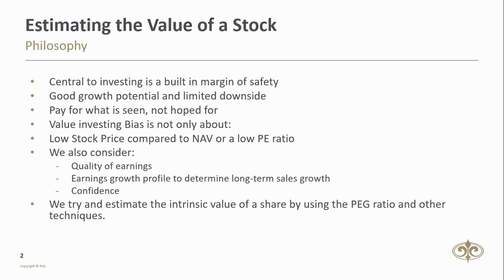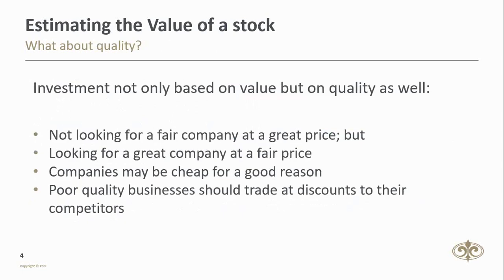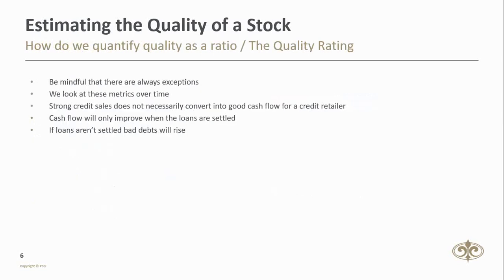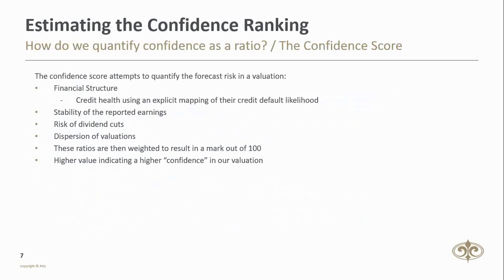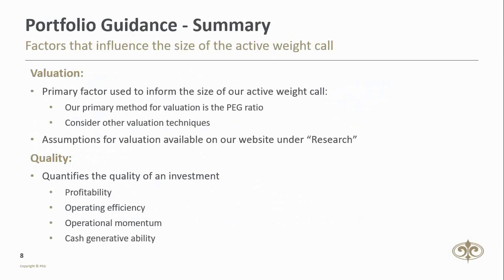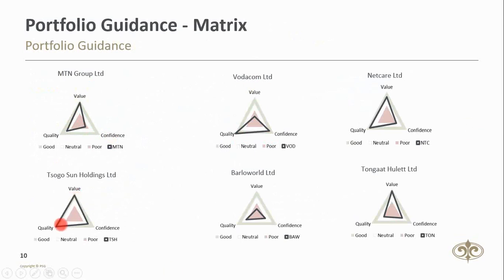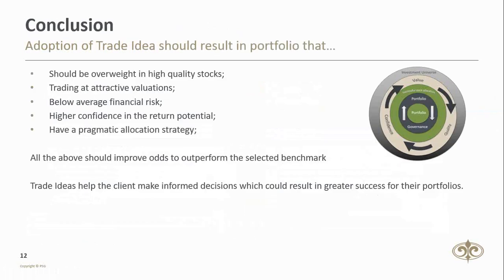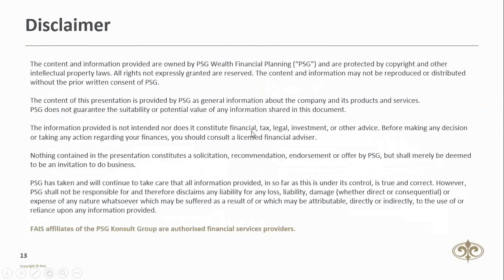How to interpret a Trade Idea